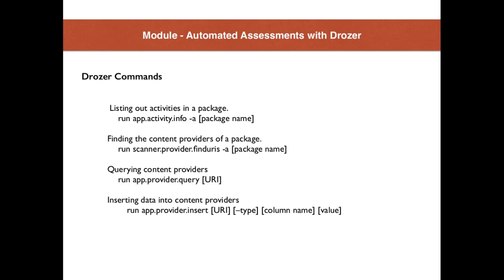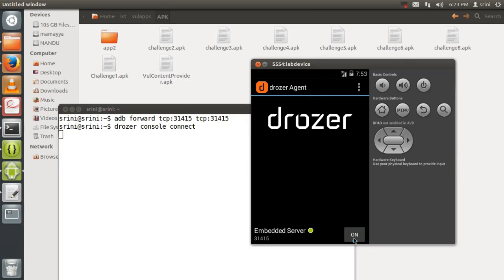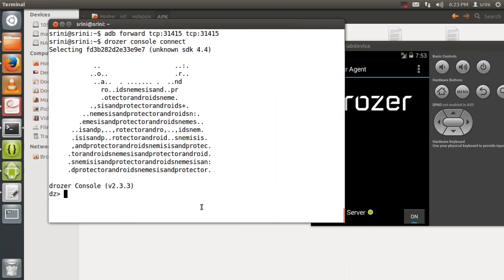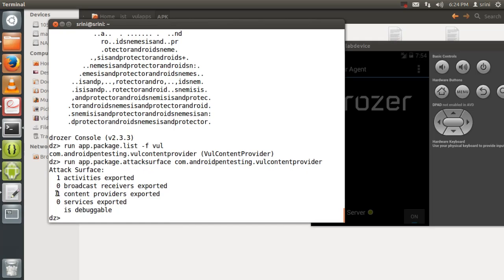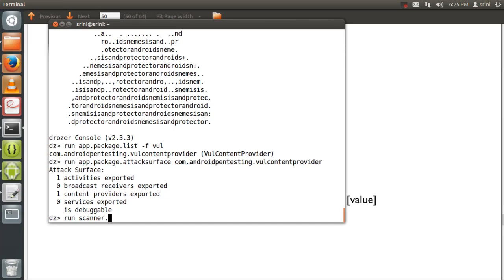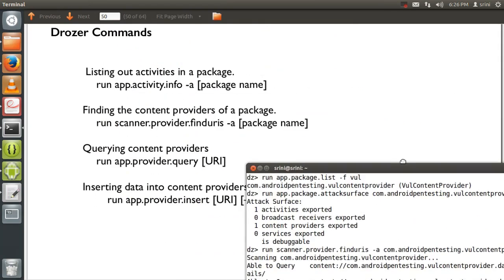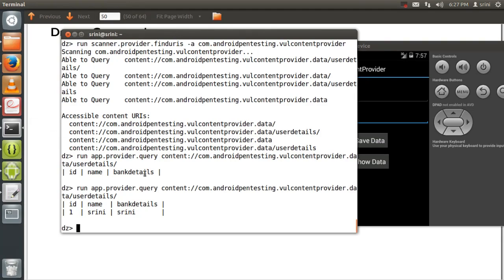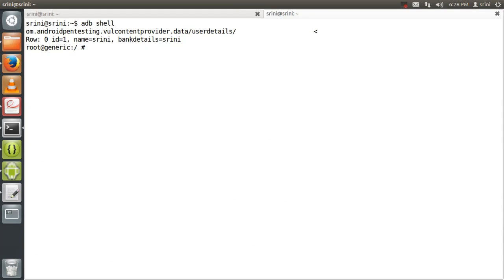Exploiting content provider leakage 2372610